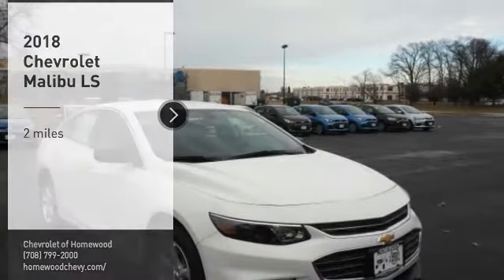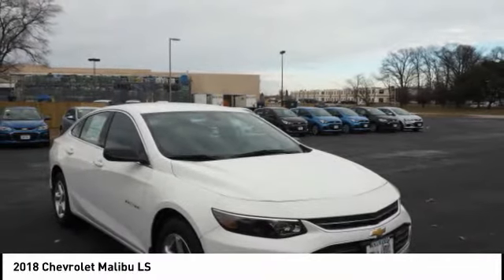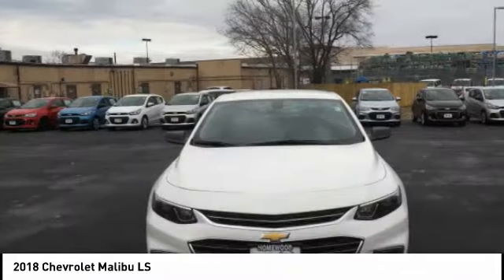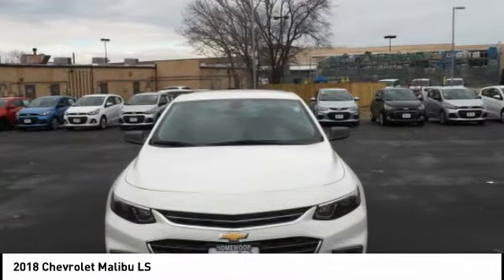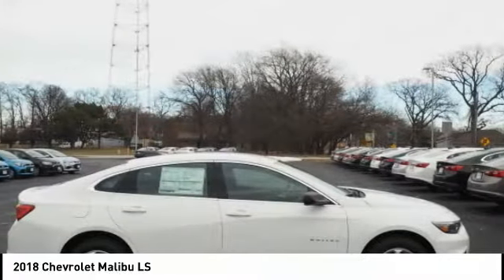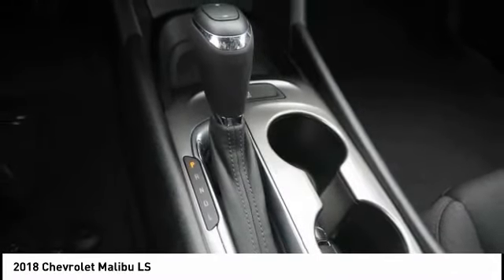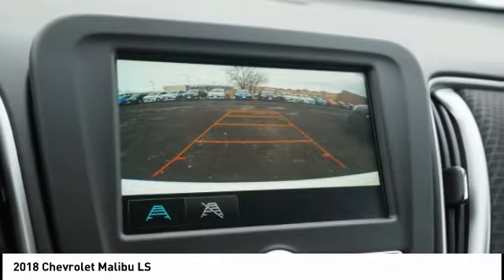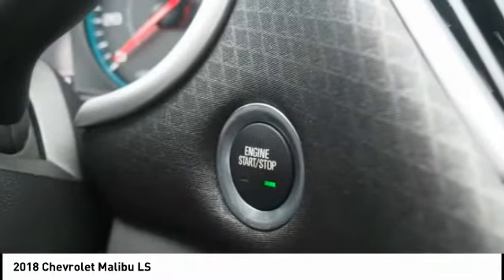2018 Chevrolet Malibu Homewood IL 18552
2018 Chevrolet Malibu LS

18033 Halsted ST.

You'll love this 2018 Chevrolet Malibu. This is a  you'll want to take home. Call and get in touch with Chevrolet of Homewood directly, and be the first to open the door today!